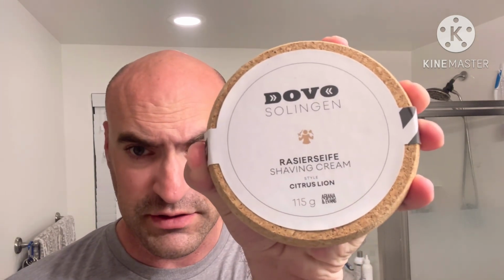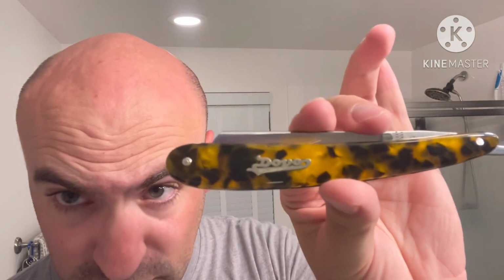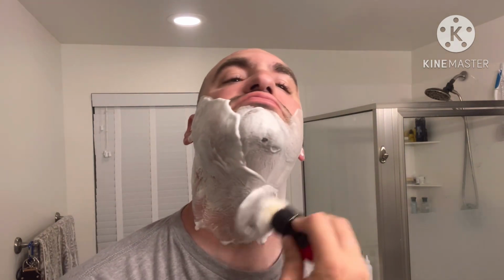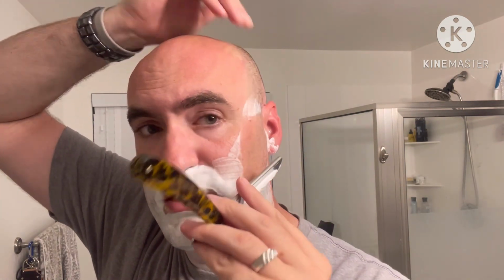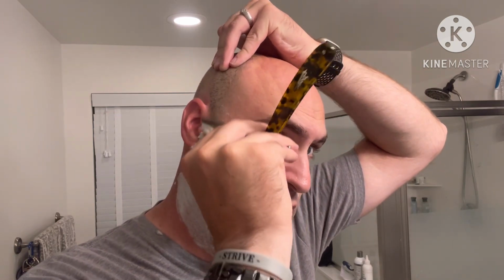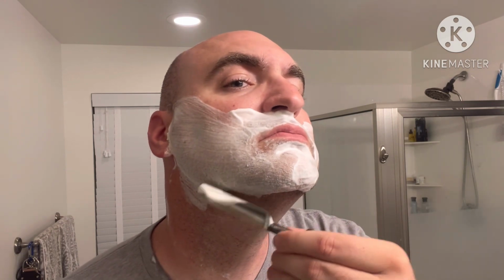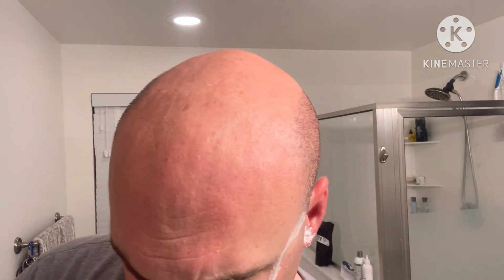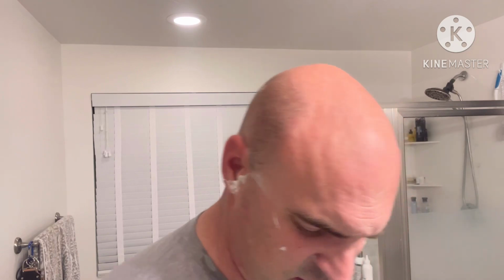Dovo Straight Razor Shave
Craving Shaving brushes: Craving Shaving brushes